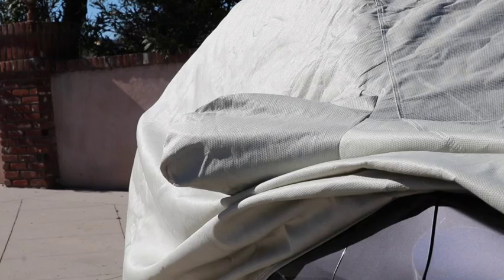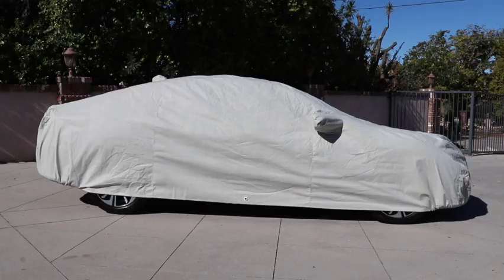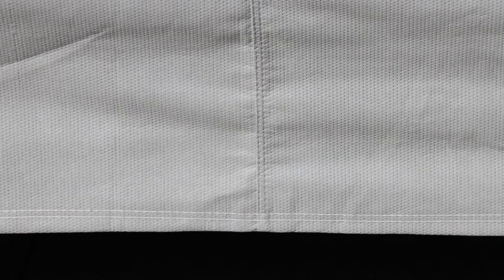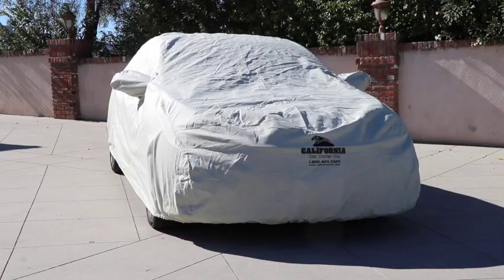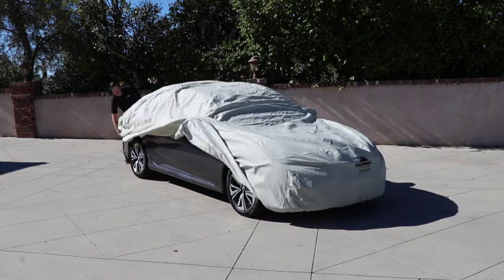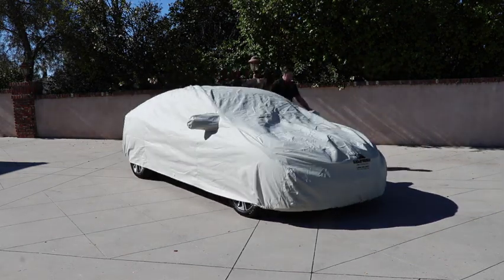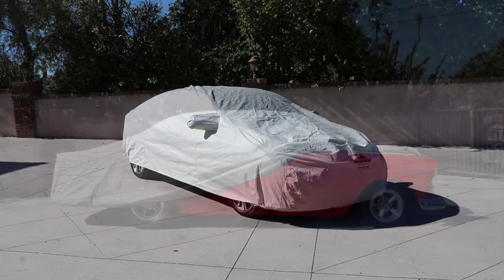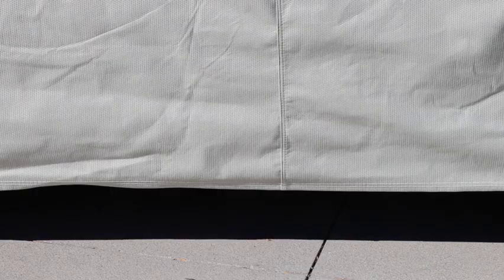Multiweave III Custom Fit Car Cover Fabric Informational Video at California Car Cover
Multiweave III custom car covers use a 3-layer non-woven construction process to produce a car cover that offers great protection at an affordable price. Our Multiweave 3 fabric features layers that repel water, dust, and other contaminants and guards against the elements that are harmful to your vehicle's paint, interior, wheels and tires. The naturally moisture resistant yet breathable car cover fabric will guard against acid rain, industrial pollutants, tree sap, and bird droppings while still remaining breathable to allow any condensation and heat to escape quickly. The result is a high-quality, value-priced car cover that protects your investment. 3-year limited warranty. Available in Tan.  Made in the USA from imported fabric.

Features:

    Outdoor Car Cover Material
    Dust, water and UV sun resistant
    Economical custom-fit cover alternative
    3 layers so works well for ding protection
    Custom-Fit for the exact year/make/model
    3 Year warranty
    Reinforced non-scratch grommets on the bottom of the cover
    Durable overlapped double-stitched seams
    Urethane elastic sewn into the front & rear hems
    Features the California Car Cover logo on the front of the cover so that you may easily identify the front of the car cover